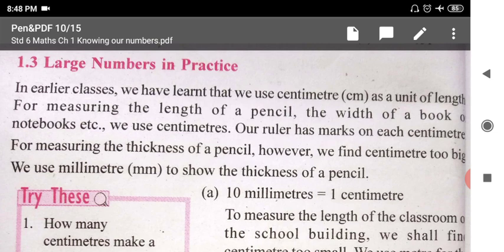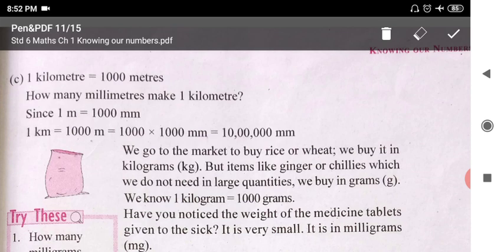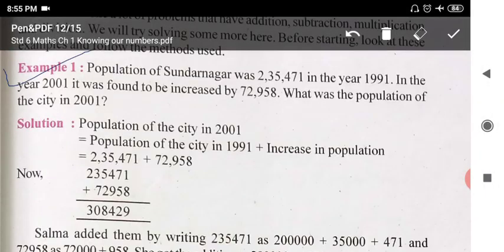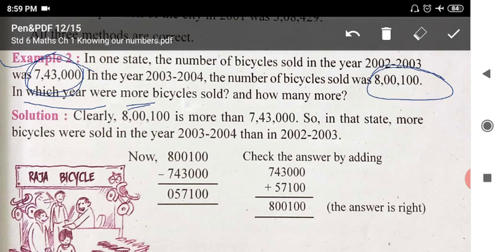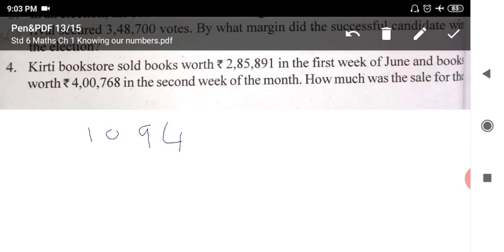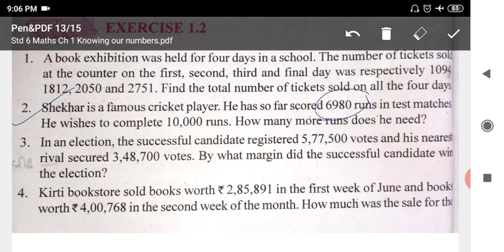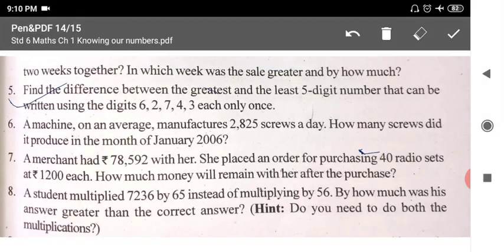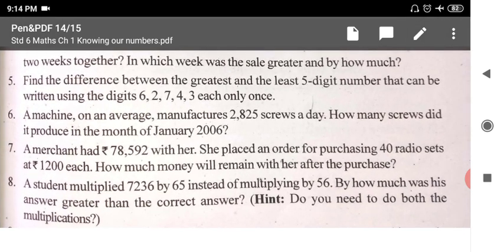VN 04 STD 6 MATHS L1 P4